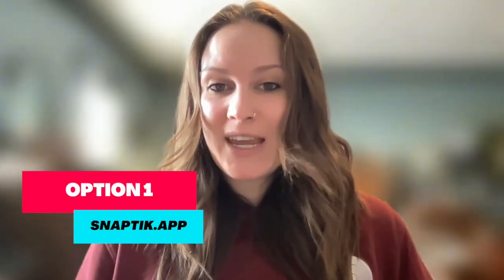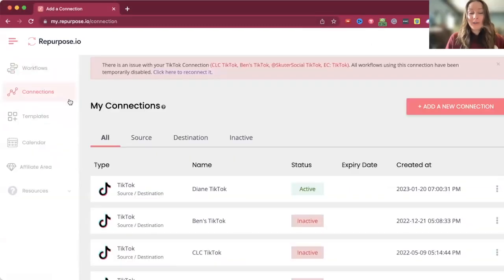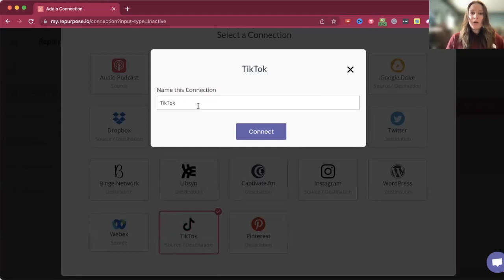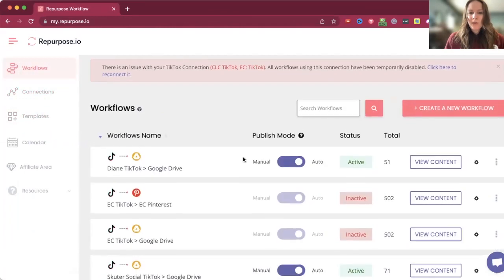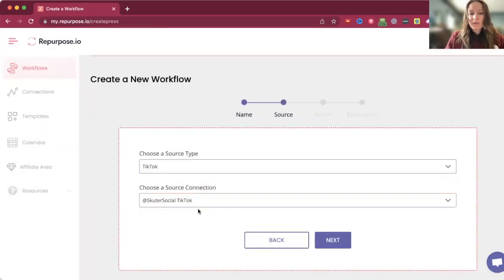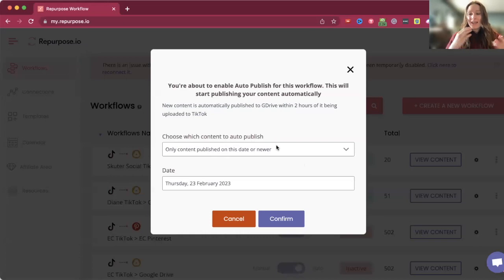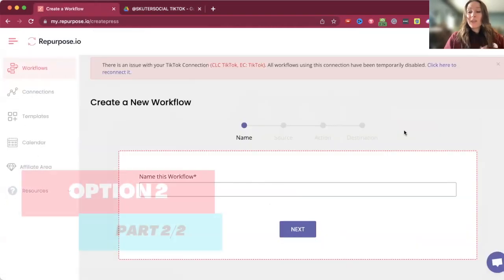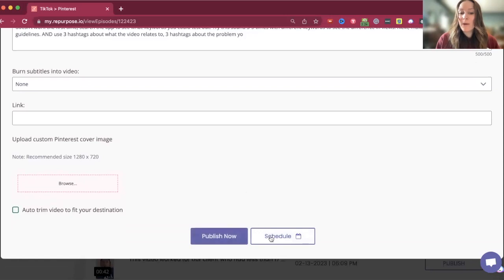3 Simple Ways To Repurpose Your Social Media Videos (TikToks, Reels, Shorts, Idea Pins)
Are you looking for ways to repurpose your social media videos? In this video, I'll share three simple ways to do just that.

You can turn TikToks into Reels, Reels into Shorts, and Shorts into Idea Pins. Watch the video to learn more about how!

FREEBIE // Get our FREE Exclusive TikTok Bundle to Optimize Your Account for Growth

TIKTOK MASTERCLASS // Learn How to Use TikTok Workshop (For Brands & Businesses)

ABOUT US:

Hey there, we’re Ben & Karsyn and we’re TikTok Experts! Since 2015, we've helped thousands of businesses, entrepreneurs, and creators learn the secrets of creating effective social media content that drives conversions and gets in front of millions of people!

We specialize in bringing massive visibility to businesses, which translates to increased traffic and leads!

Our journey together started over ten years ago. After successfully getting our clients millions of views, thousands of leads & followers, we knew we had to share our industry secrets to help other entrepreneurs master TikTok for themselves and get success for themselves and their clients!

So, if you're ready to learn how to leverage TikTok as a traffic and lead generation machine in 2023, make sure to hit that subscribe button and hit the bell to get notified whenever we drop something new!

00:00:00 Intro To Repurposing Your Reels/TikToks Across Multiple Platforms
00:01:43 Option 1: How To Use Snaptik.App to Repurpose
00:02:07 Option 2: How To Use Repurpose.io to Get Rid of Watermarks
00:05:29 Option 2: How To Automate Your Workflow in Repurpose.io